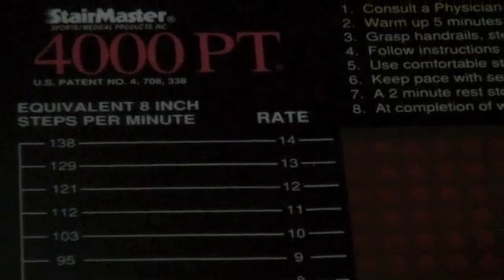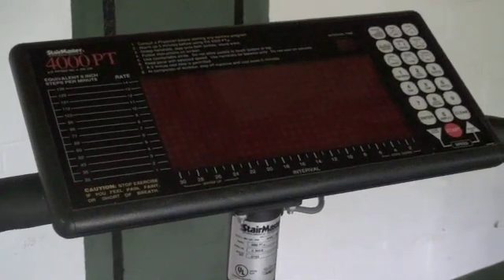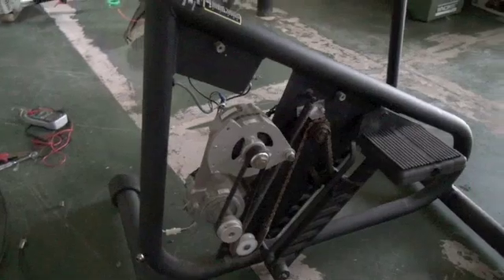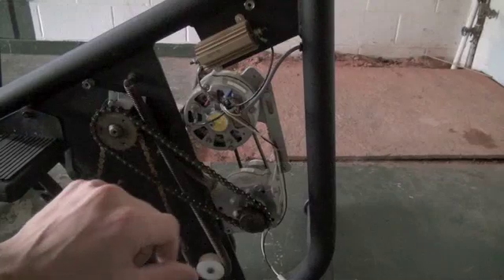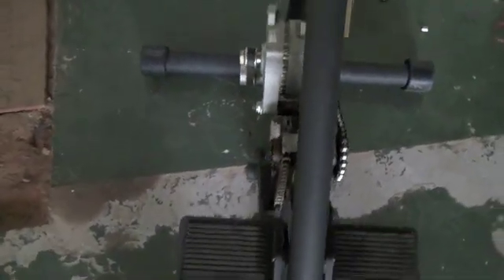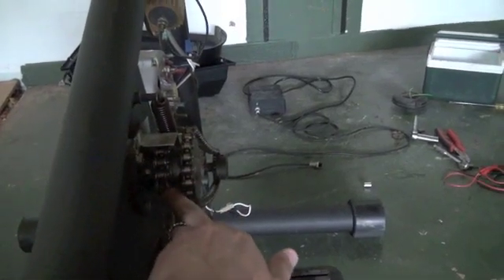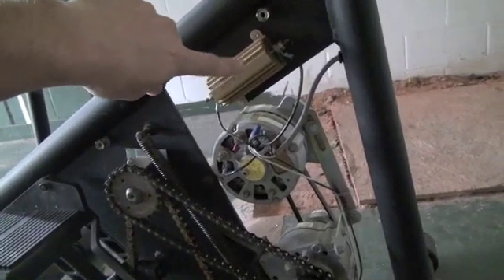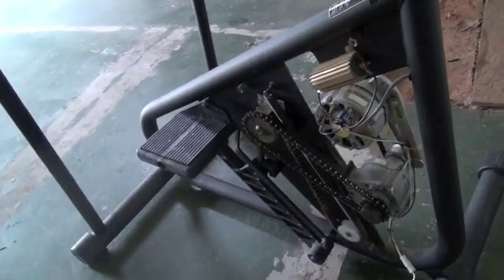Free Energy Makerspace Hackerspace ~ Stairmaster Generator #1 ~ Genesis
***I forgot to mention in the video that this gear technology is the same as wave generators***  Where a series of floats bob up and down like the steps do on the stairmaster

Alternator Specs: Prestolite Electric Inc 8AL2110FB 12V 37A!

You are witnessing the first of it's kind folks...a youtube video about a stairmaster generator.  Thousands of years from now after all my sweat and hard work I will be forever know, not as the creator of a cure for any disease, but for inspiring a generation of slackers to have such mediocre aspirations as to have a generator they can tire themselves (or their children) out on while making a medial amount of energy back out of the deal.  Such is life I guess.  Anybody have any input or video responses, feel free.  Would love to have an open-source plan come from this that comes up easy on a google search.